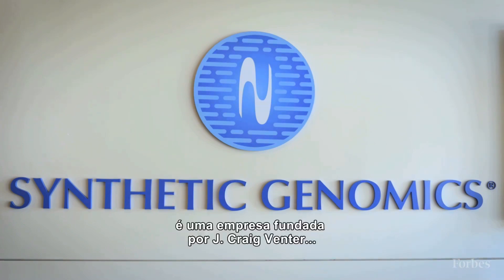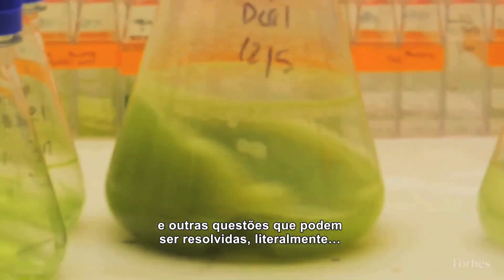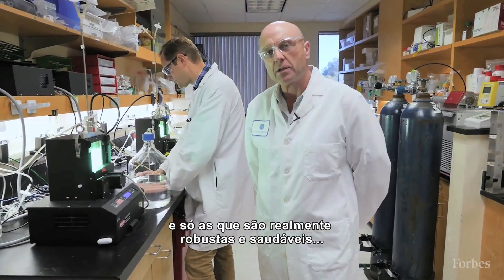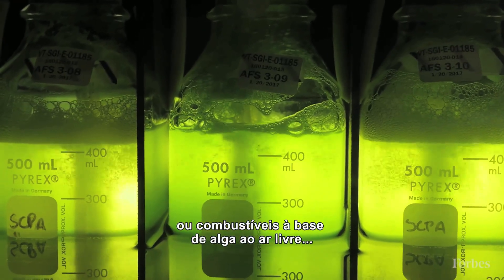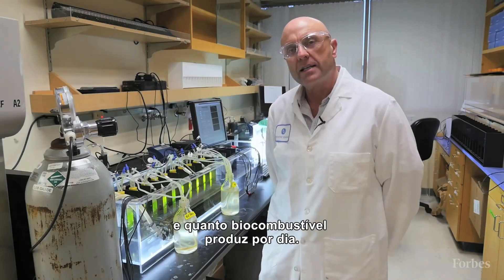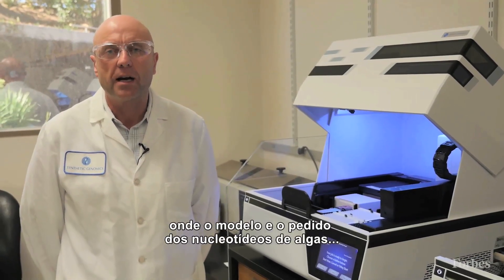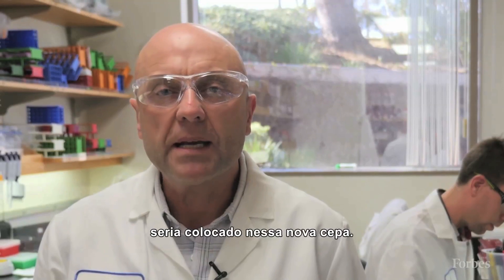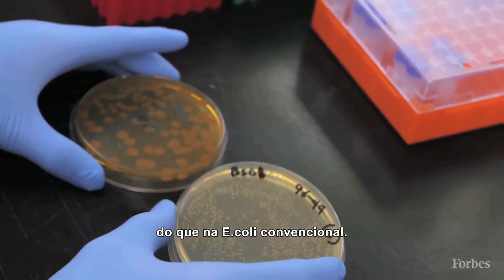Por dentro de uma fábrica de vida sintética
J. Craig Venter, fundador da Synthetic Genomics, famoso pelo sequenciamento do genoma humano, usa engenharia genética para desenvolver tecnologia por meio de organismos sintéticos. Descubra como a inovadora companhia tem se saído nesta jornada que busca soluções para problemas como substituição de combustível fóssil e barateamento do custo de remédios.